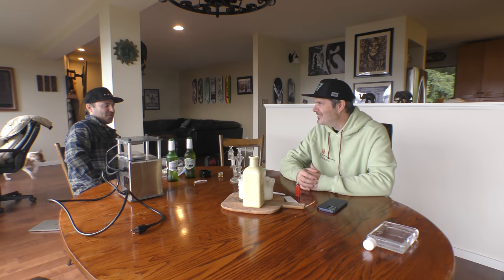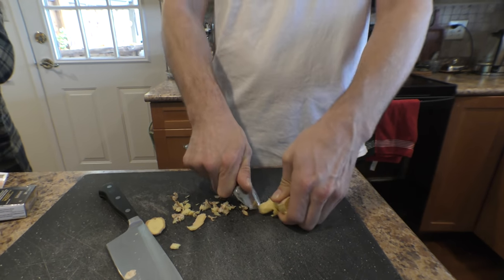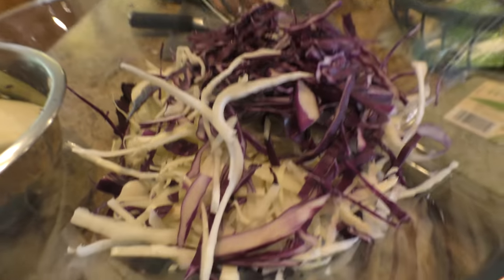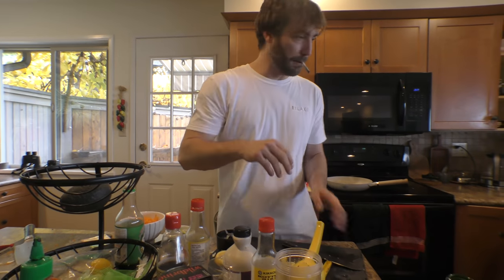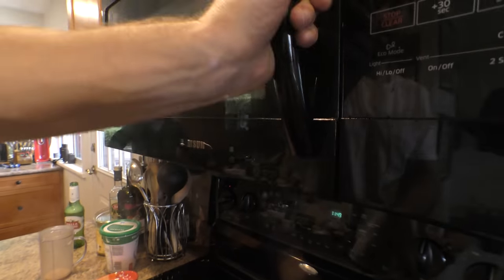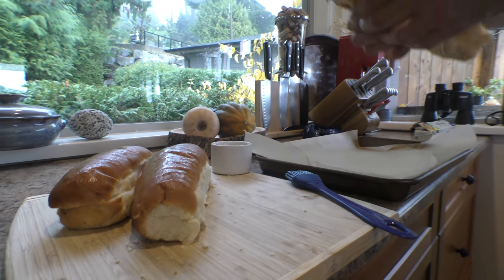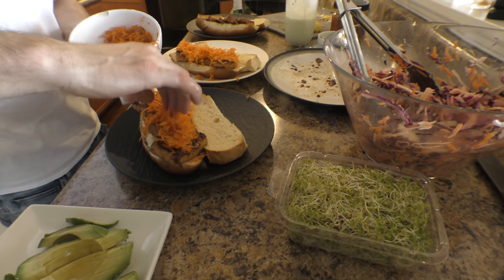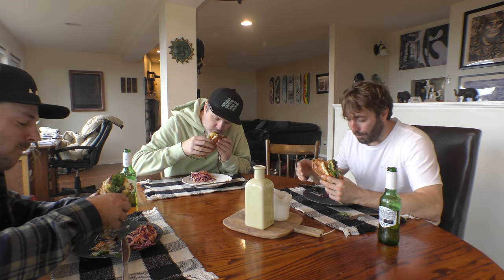Getting Cooked with Merlin season 1 episode 2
Cooking with Merlin II Ginger Tofu Banh Mi Sandwich with kimchi shredded carrots , cucumber..

I spend the day picking more mushrooms with my good buddy Patty from Whistler. ( this is not filmed) we do however show up at Merlins later that day for a fun cooking and filming episode. Patty is also a bit of a chef in his own right, so I figured these two guys would get along well. Today we create,   ginger tofu banh mi sandwich with kimchi, shredded carrots, cucumber, avocado, micro greens and creamy dill sauce